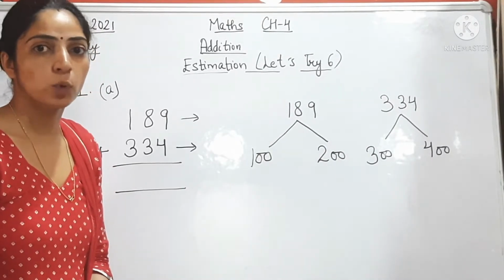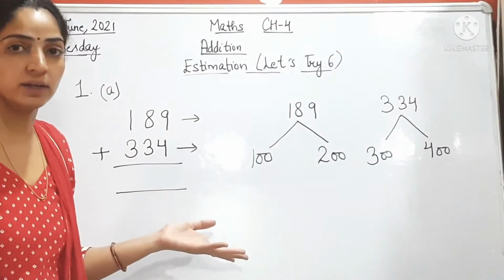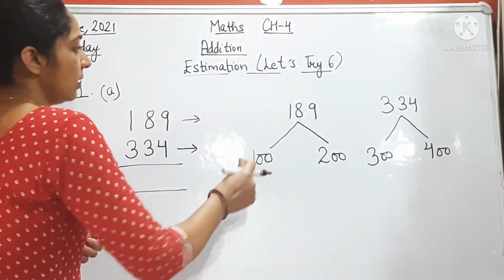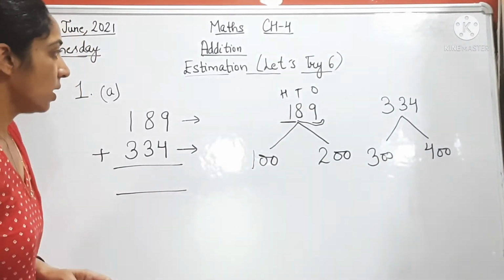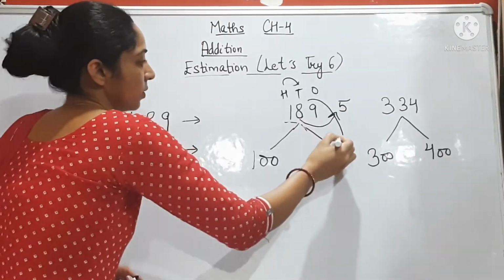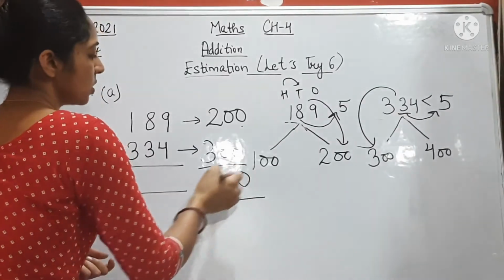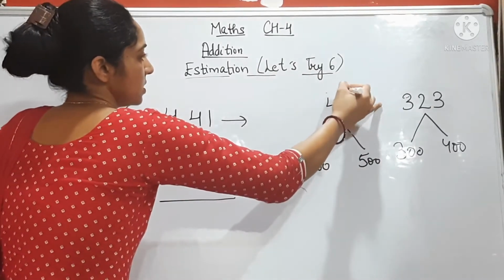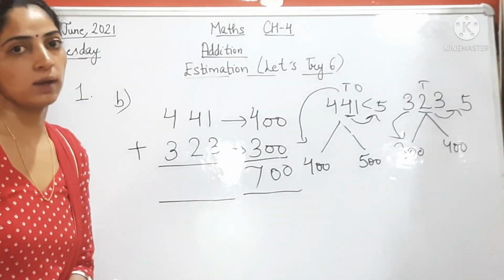Class-3, Maths, ch-4, estimation